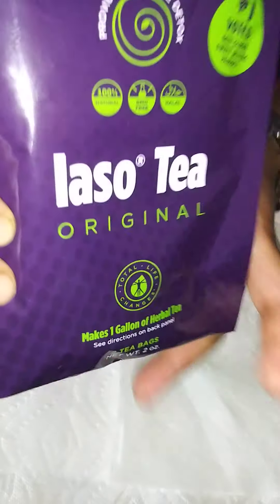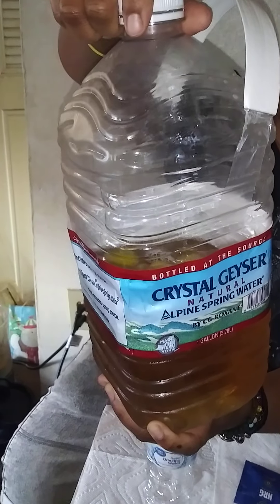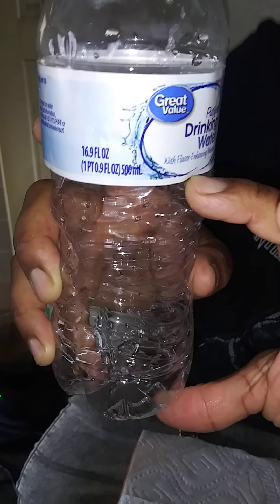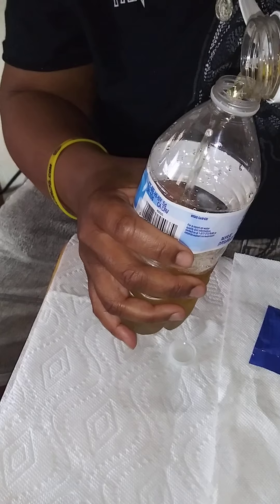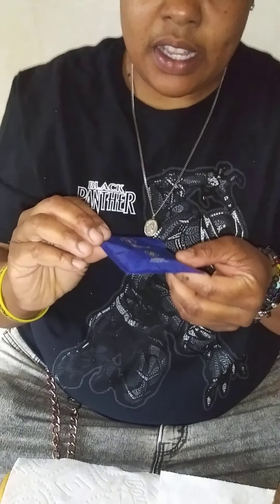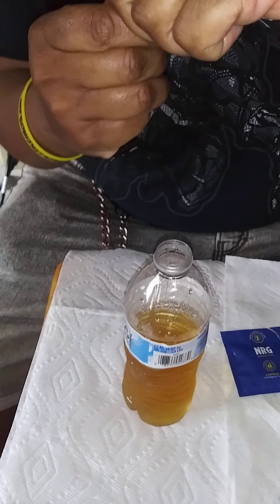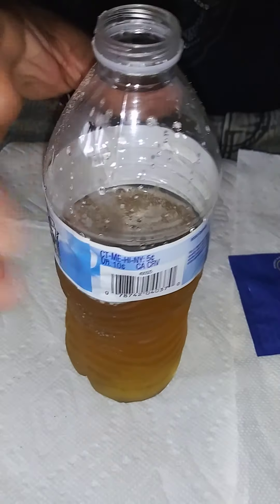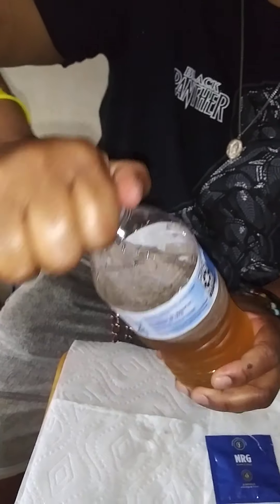BUILD YOUR IMMUNE SYSTEM BY DETOXING🙌!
WHAT UP GODSKIDS💪😎💪! ✌ & BLESSINGS TO YOU AND ALL OF YOUR FAMILIES! I HAVE THE SECRET TO STAYING HEALTHY. Losing weight, Gaining weight, Liquid MULTIVITAMIN for all ages. 1000families, DivineAlignment, FIREARMSANDFITNESS, # NRG(GIVE YOU THAT SUPER HEROE ENERGY, MENTAL CLARITY & SUPPRESS YOUR APPETITE. IASO ORIGINAL BREWED OR LEMON AND RASPBERRY CBD DETOX TEA ( CLEANSE ALL THE TOXINS OUT OF YOUR BODY. IF YOU WANT TO MAKE SOME EXTRA 💰 DM ME OR LEAVE A COMMENT DOWN BELOW... FOLLOW ME ON INSTAGRAM: @godskids228 FOR THIS TLC Products hit the link in my IG BIO💪😎💪Let's GET IT... LET'S GO FAMILY.